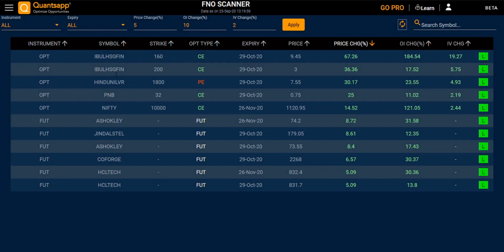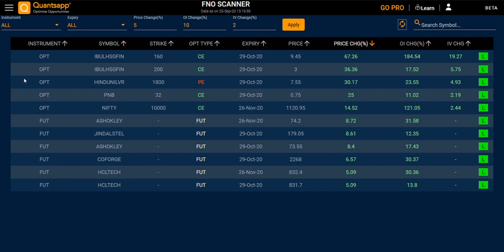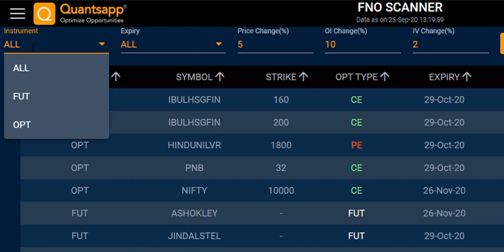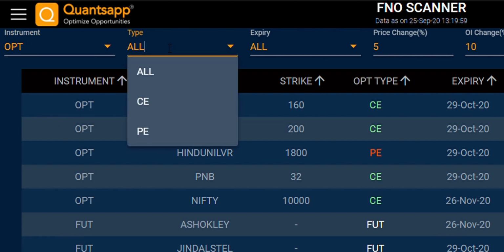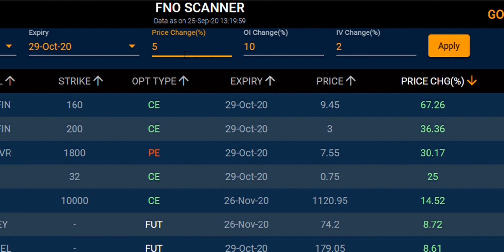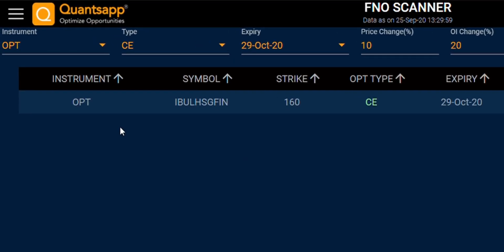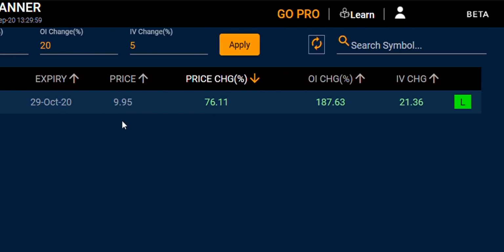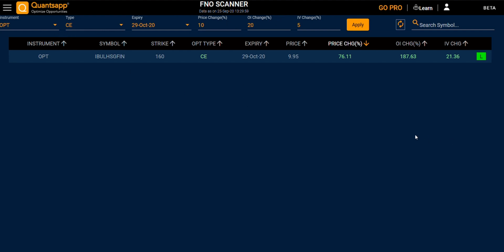FNO Scanner Web App Demo || Quantsapp Web Tutorial (English) || Quantsapp Options Analytics Tool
Apply “YTUBE” & get a 2 Days Pro+ Access.